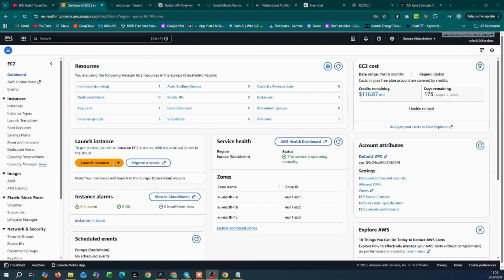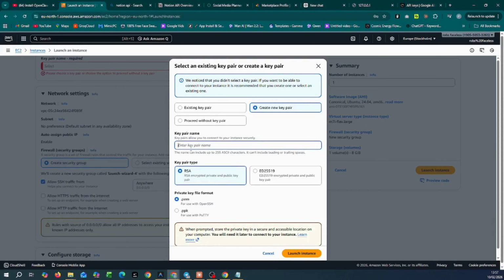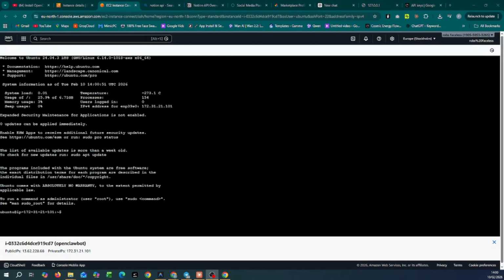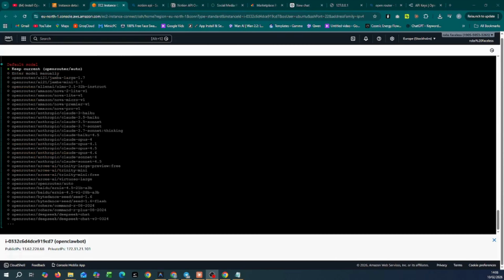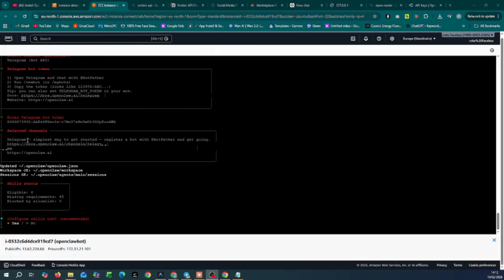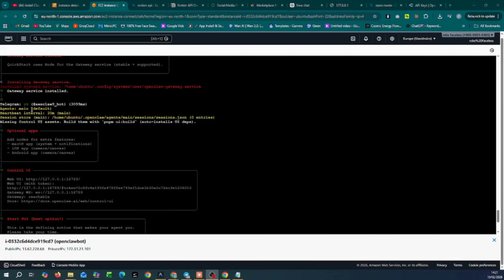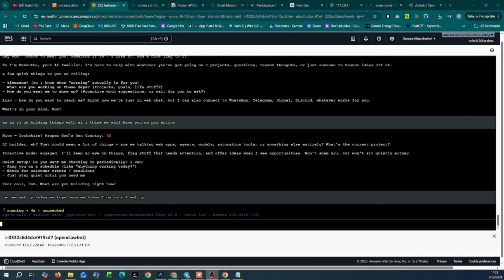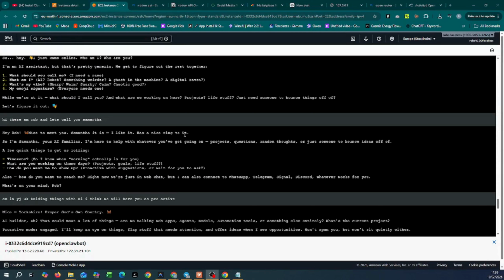OpenClaw AWS EC2 Setup Tutorial: Install, Kimi K2 via OpenRouter and Telegram Bot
This OpenClaw AWS EC2 setup tutorial goes step by step from launching an Ubuntu instance to a working OpenClaw bot you can talk to on Telegram. It is for beginners who want their own always-on AI assistant on a cloud server.

In this video:
- Launching an Ubuntu EC2 instance with 2 CPUs and 8 GB and creating a key pair
- Connecting to the terminal and installing OpenClaw with the Linux curl command
- Onboarding with OpenRouter and the Kimi K2 model, skills and hooks
- Creating a Telegram bot in BotFather, pairing it and checking the API cost

Chapters
0:00 Launch an EC2 instance on Ubuntu
1:32 Create a key pair and launch
2:20 Connect to the instance terminal
3:02 Install OpenClaw with the curl command
3:47 Onboarding: OpenRouter and Kimi K2
5:35 Telegram bot token from BotFather
6:18 Skills, hooks and npm
8:02 Hatch the bot and first chat
8:23 Checking the API cost
9:29 Pairing Telegram

Practical, tested AI workflows for creators, covering Claude Code, AI video and AI prompts.